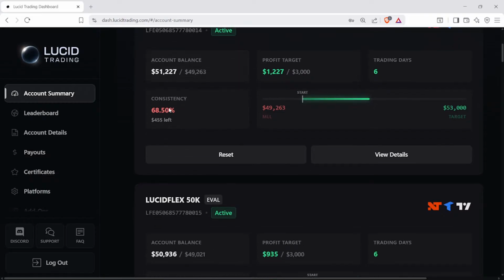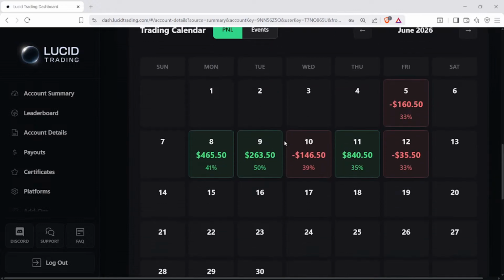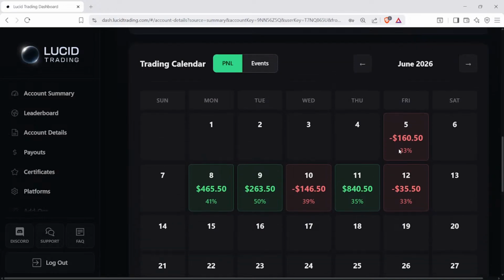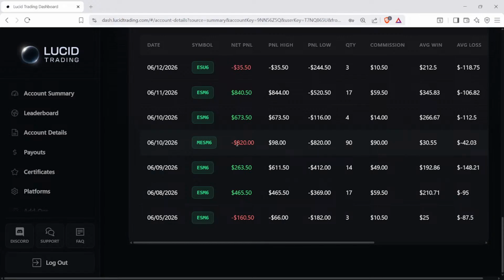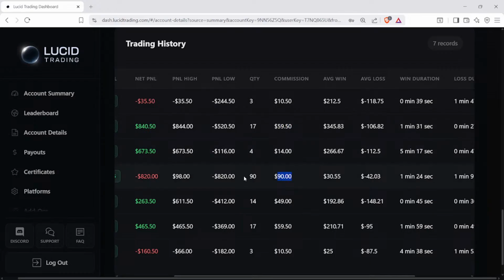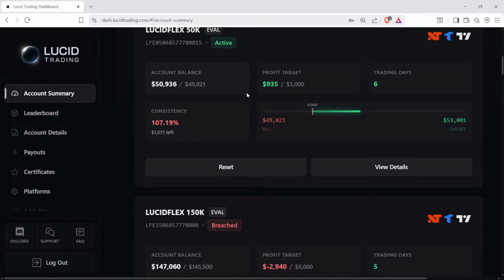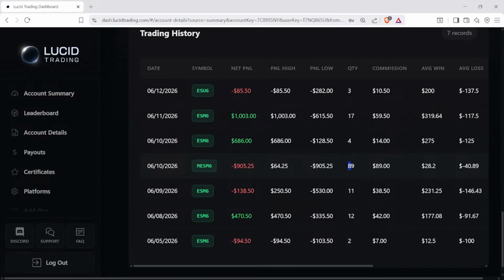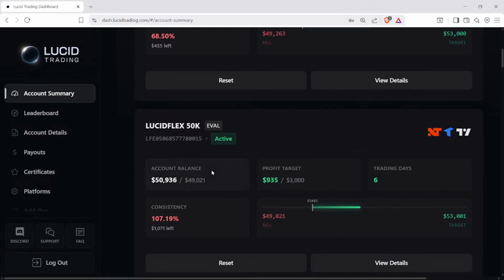🛑 LIVE Weekly Wrap up Lucid Prop 50k Eval Futures Trading -Trade Master Day Trading Arena 6/13/2026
Live Trading Futures |  Options / Trading Master 8:30am - 11:30am